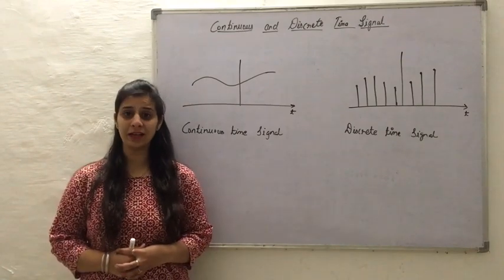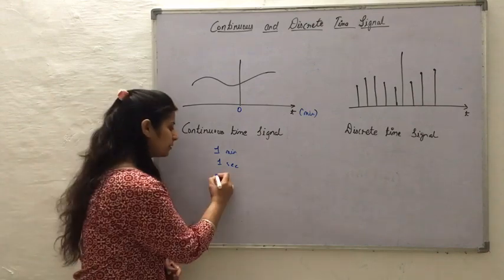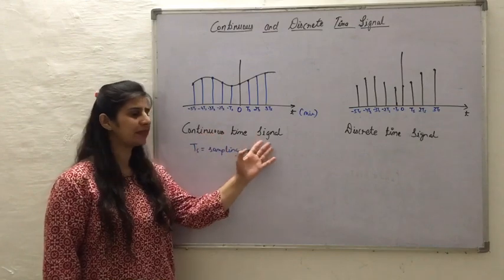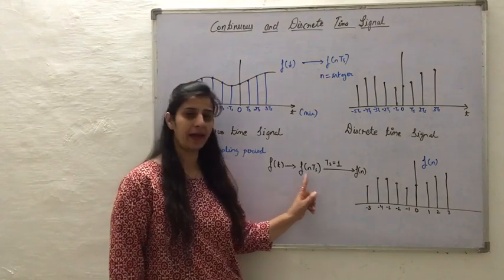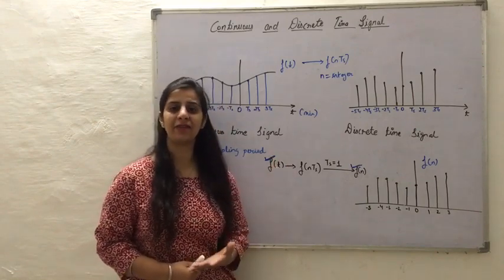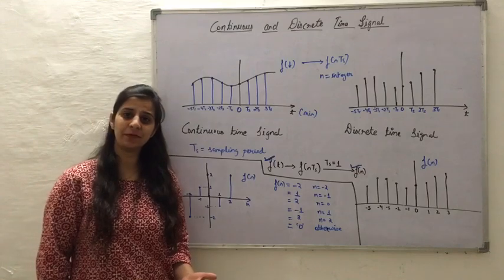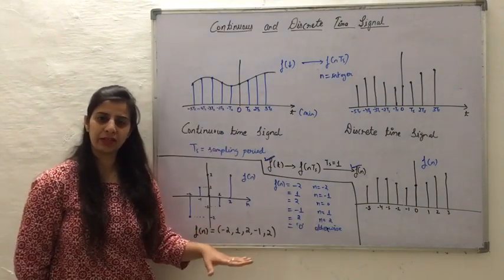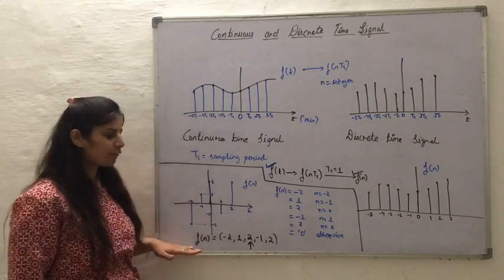Continuous and Discrete time signals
This video is regarding how discrete time signals are obtained from continuous time signals and how they are represented mathematically